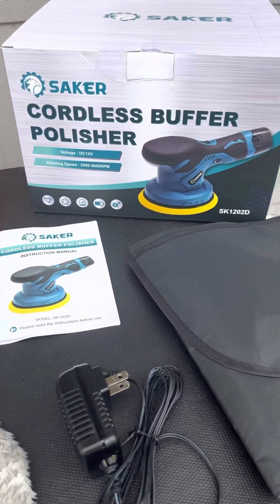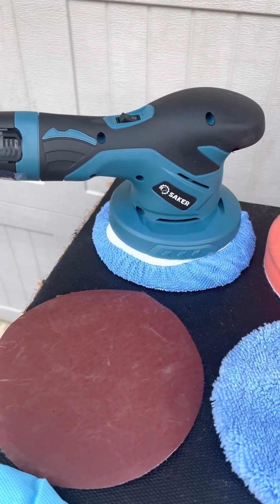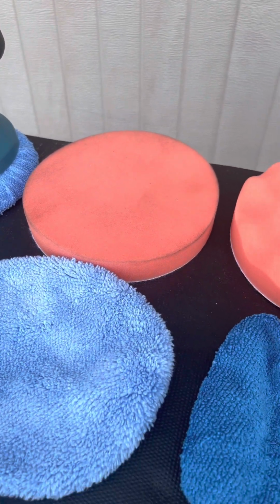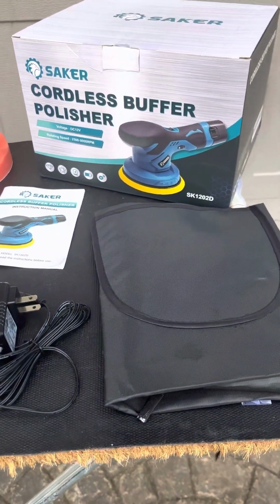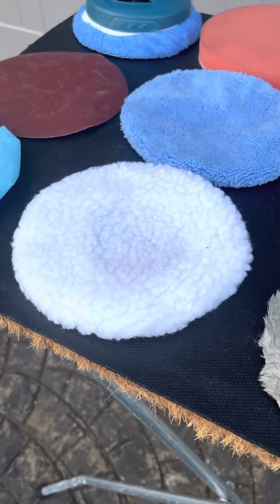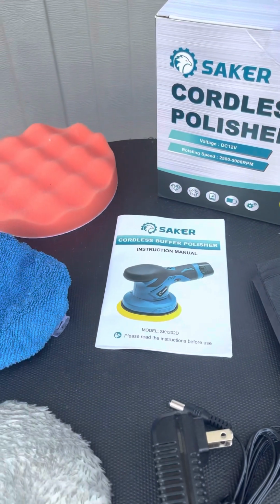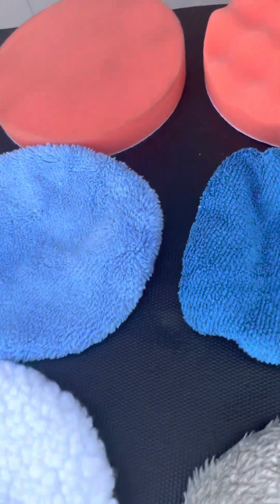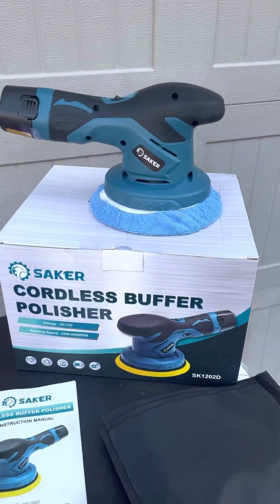SAKER CORDLESS BUFFER POLISHER (REVIEW) | THE ULTIMATE BUFFER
In this video we will review the ultimate buffer.  The Saker Buffer Polisher.  The Saker Buffer Polisher is lightweight and portable.  It weighs only 2.3 pounds.  The Saker Buffer Polisher is equipped with a pure copper four pole motor.  The Saker Buffer Polisher is rechargeable; it features a 12 volt 2000mAh lithium battery.  The polisher features a hook and loop surfaces for pad attachment.  The kit comes with ten different pads that may be used for buffing, polishing, and sanding.
MOBILITY & LIGHTWEIGHT: Compared to traditional buffer polisher, our mini product has improved User-Experience with Cordless-Feature, it's just 1 kg (2.3 lbs, including battery), instead of carrying heavy wires around. You don’t have to worry about the car rubbing again by a cord, or you tripping on a cord, or the potentially dangerous combination of electricity and water.
POWERFUL & ADJUSTABLE: Pure copper and 4-pole motor brings more power and less noise. Thanks to 6 different speed levels, the polisher can be adjusted to the respective needs, and can reach an idle speed of up to 5000 rpm.
RECHARGEABLE & HIGH PERFORMANCE: The Saker polisher is equipped with two 12V 2000mAh rechargeable lithium batteries, which can be used for a long time. Charging is simple, cost-effective and convenient.
INSTALLATION & EFFICIENCY: You can change the polishing pads quickly thanks to the hook and loop surface. The support plate with ca.6-inches (14.5cm) diameter offers suitable contact area of work.
ATTACHMENTS & MULTITASKS: Comes up to 10 PCS various polishing attachments. These accessories are ideal for any polishing, grinding or waxing work.